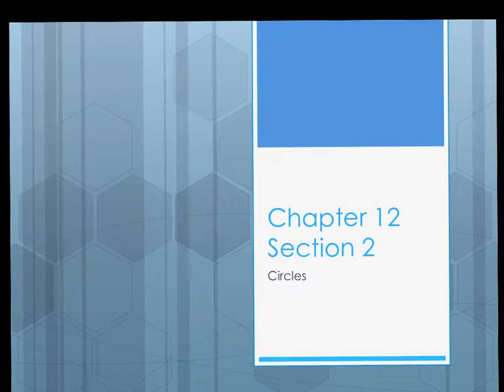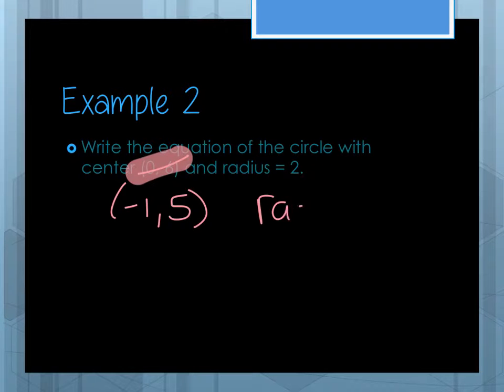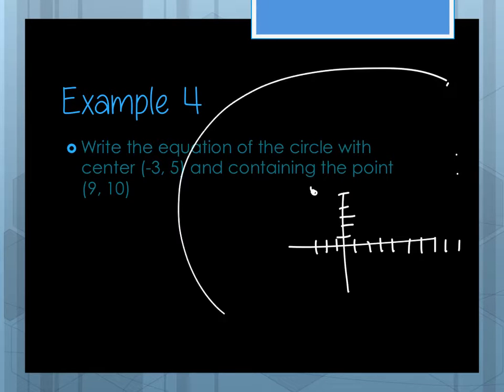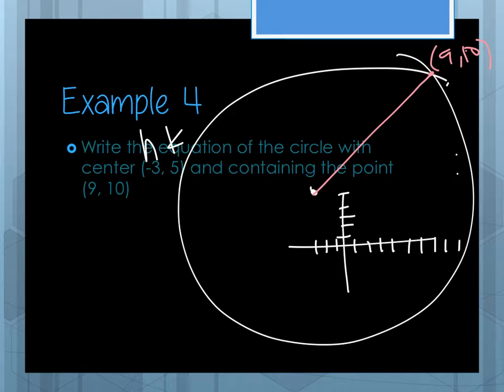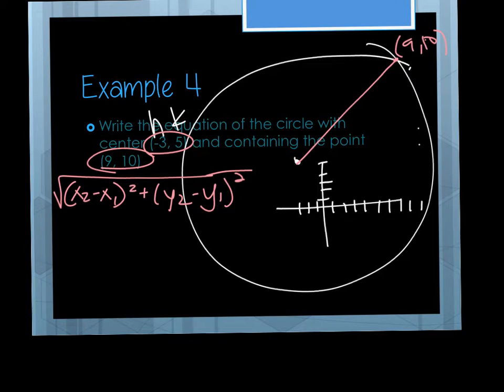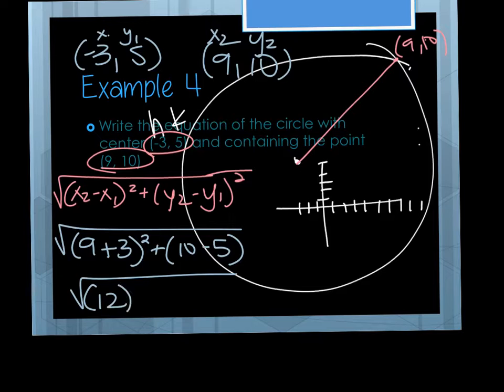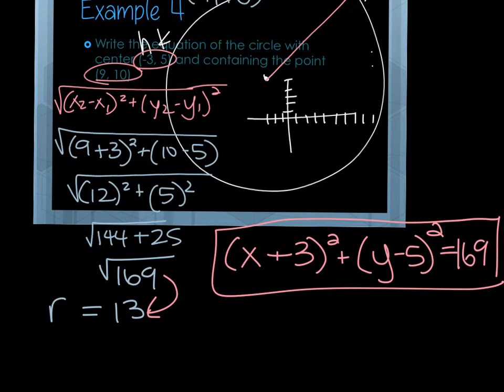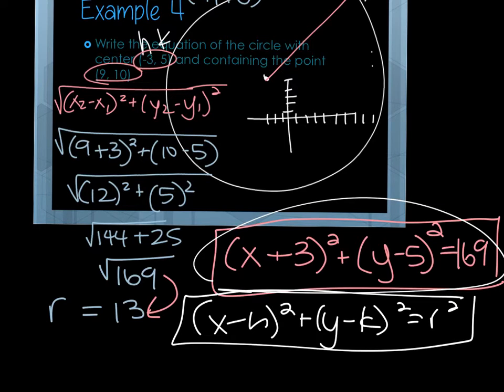3.8 12.2 part 2